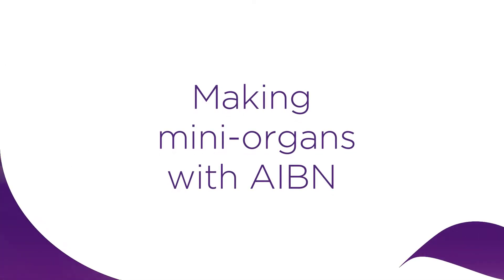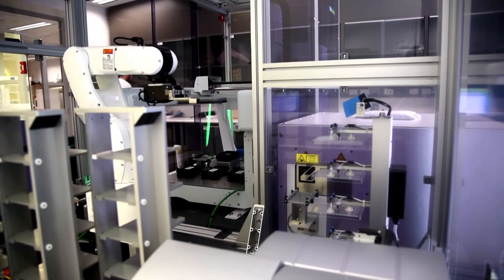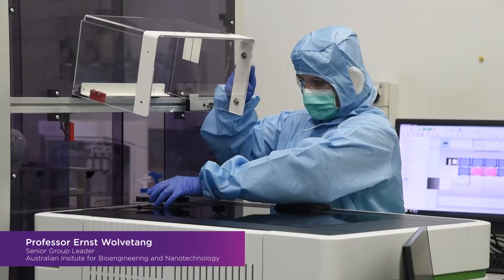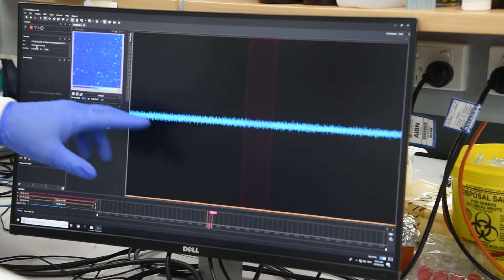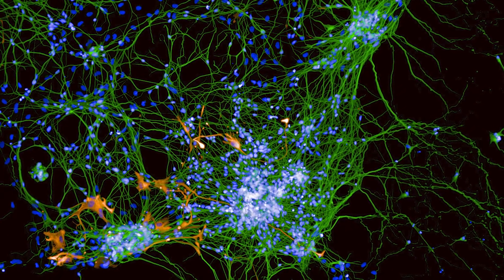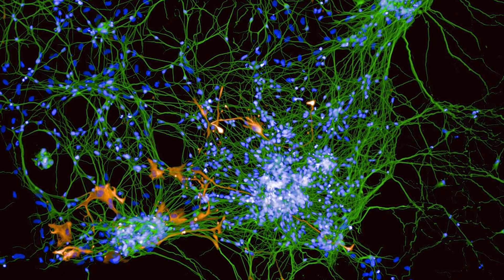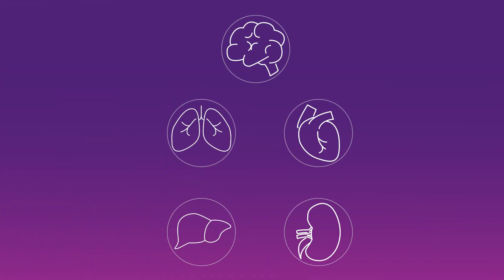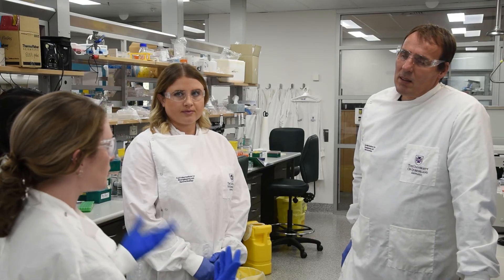Making Mini Organoids with AIBN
Professor Ernst Wolvetang talks about the process of making mini organoids: tiny, three-dimensional collections of cells that resemble miniature organs!

Organoids enable researchers to model diseases and study biological processes in detail.